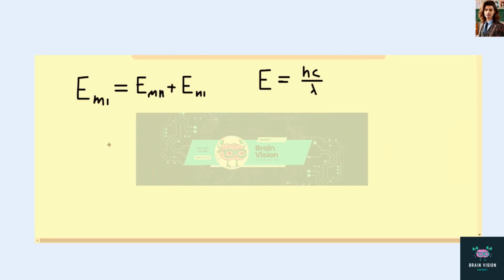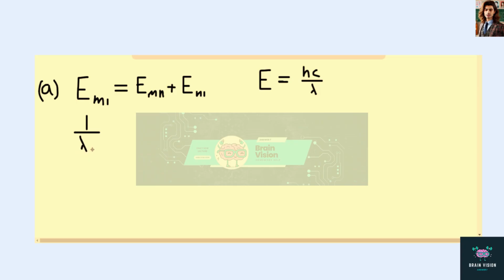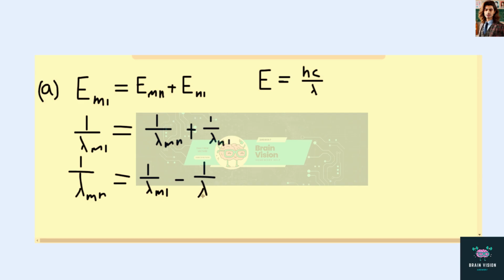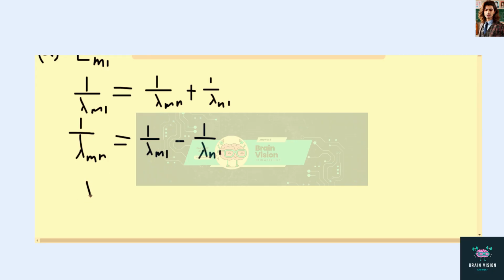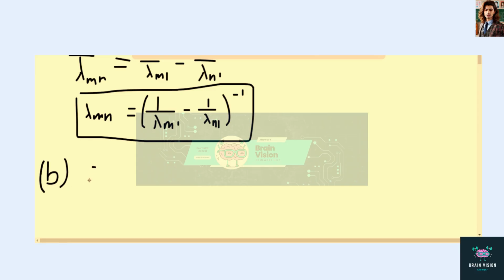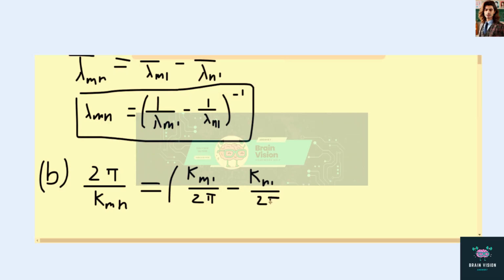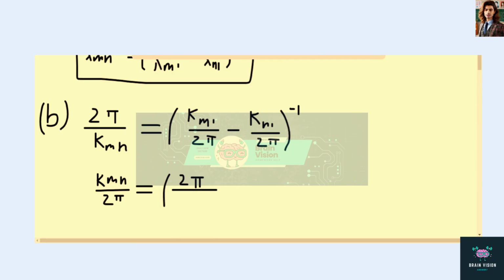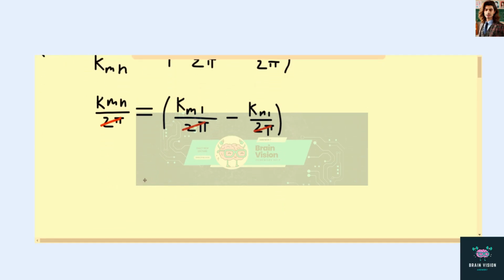An isolated atom of a certain element emits light of wavelength when the atom falls from its state w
An isolated atom of a certain element emits light of wavelength when the atom falls from its state with quantum number into its ground state of quantu of wavelength when the atom falls from its state with quantum number into its ground state of quantum number 1. The atom emits a photon of wavelength when the atom falls from its state with quantum number into its ground state. (a) Find the wavelength of the light radiated when the atom makes a transition from the state to the state. (b) Show that where is the wave number of the photon. This problem exemplifies the Ritz combination principle, an empirical rule formulated in 1908 .